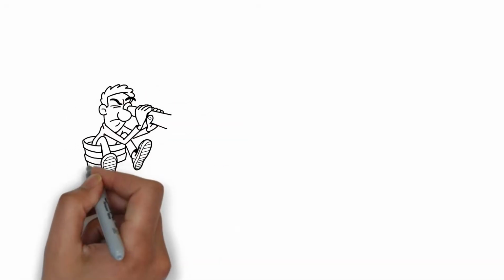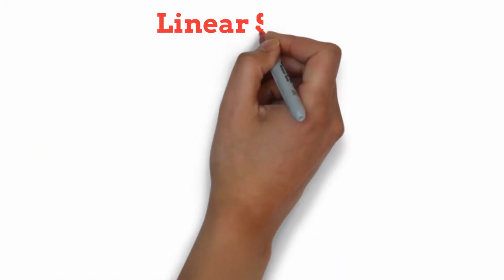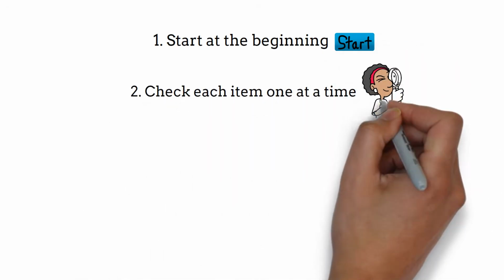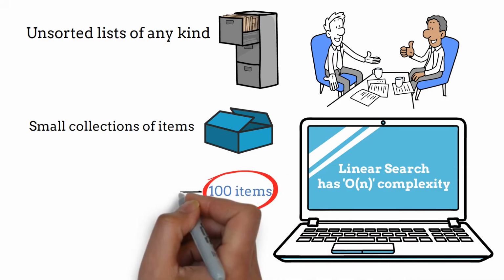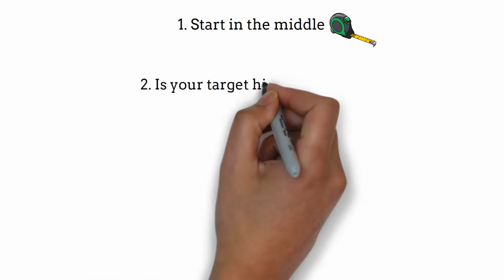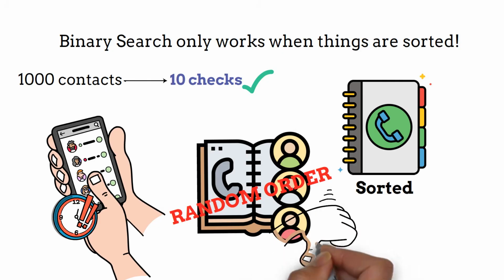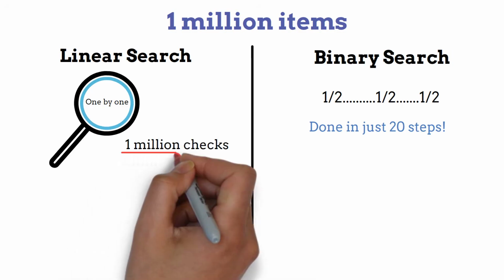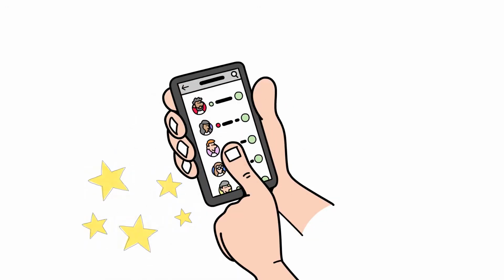Linear Search vs Binary Search | Best Animated Explanation with Real-Life Examples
Ever lost your keys in a messy room or tried searching for a contact on your phone? Congratulations — you’ve already used search algorithms in real life!

In this video, we’ll break down the two most important search algorithms that power our digital world:
Linear Search – the simple, honest worker
 Binary Search – the speed demon that cuts search time drastically

When and why to use Linear Search (O(n) complexity)

The logic behind Binary Search (divide & conquer method)

Real-world applications of Binary Search (like searching contacts)

A fun race: Linear Search vs Binary Search on 1 million items

A quick comparison guide to decide which one to use in your projects

By the end of this video, you’ll know exactly how your phone, computer, and countless apps find information so quickly. Perfect for beginners, university students, and coding interview prep!

Topics Covered: Linear Search, Binary Search, Algorithm Complexity, Computer Science Basics
Suitable For: CS Students, Programmers, University Exam Prep, Coding Interviews